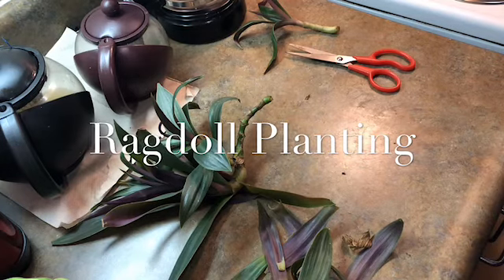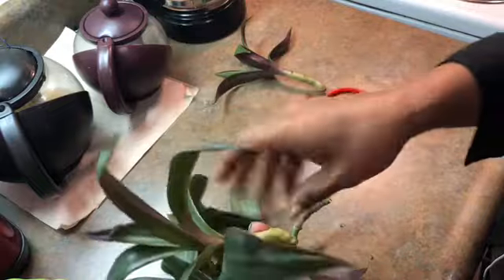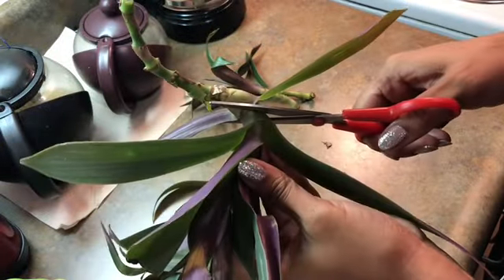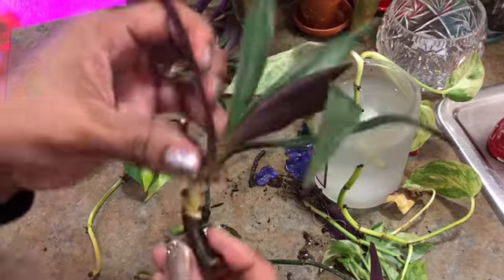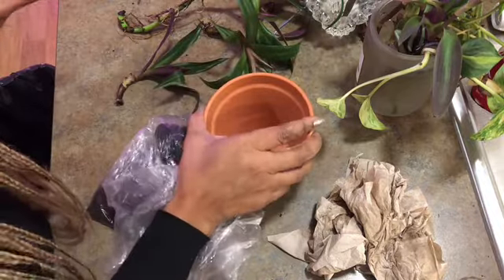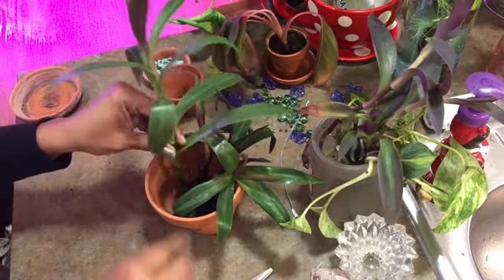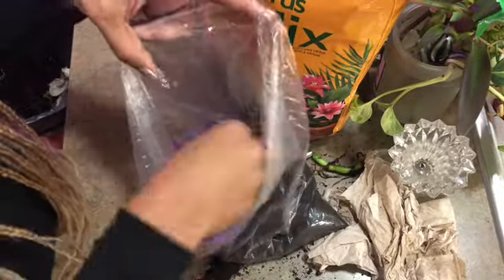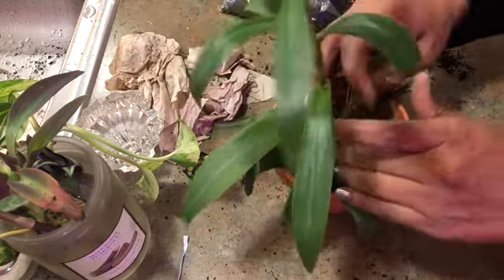Rhoeo Dwarf Plant